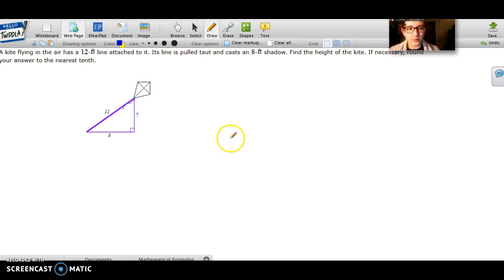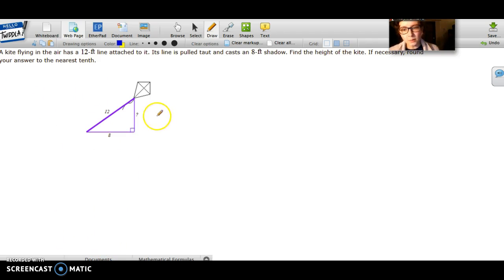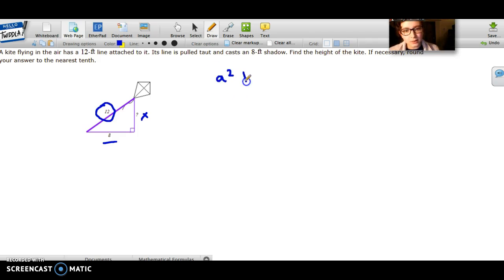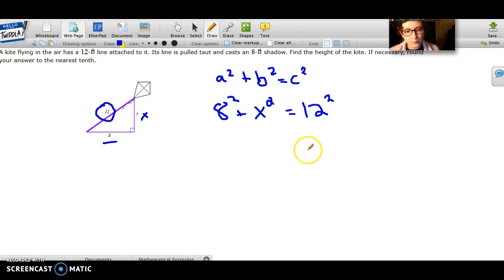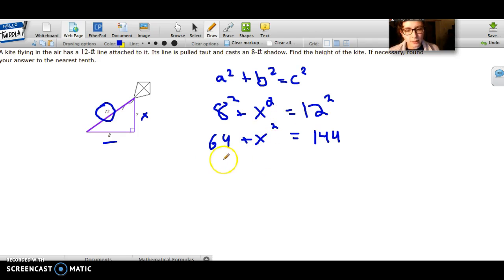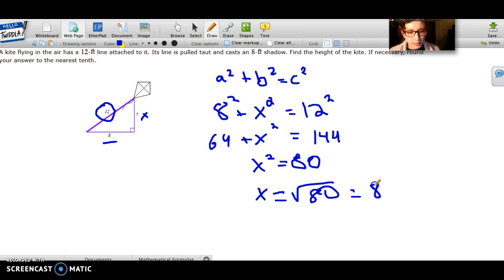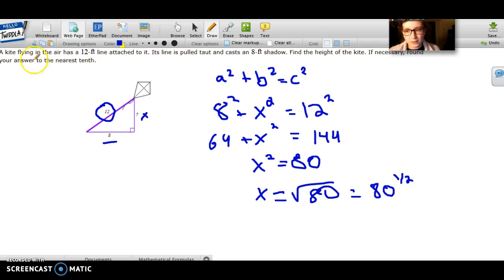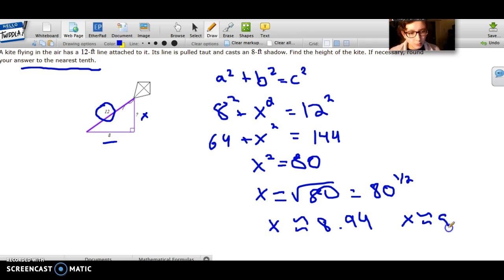MA 100 6.8 problem 4 wordy pythagoras